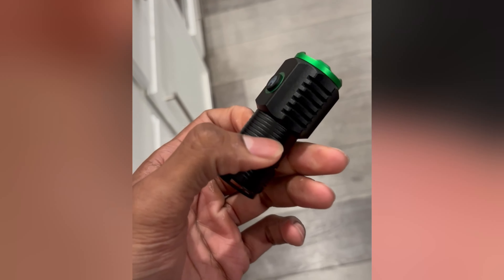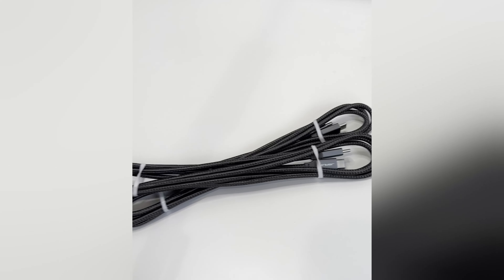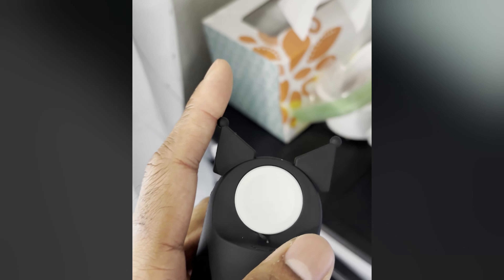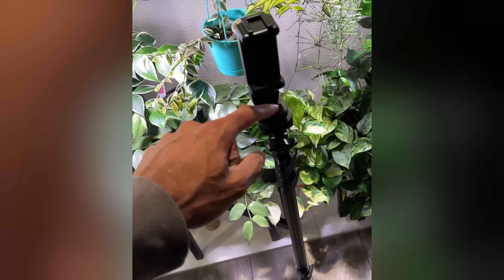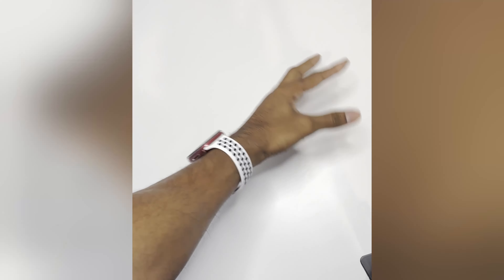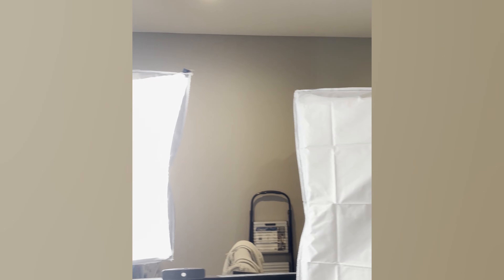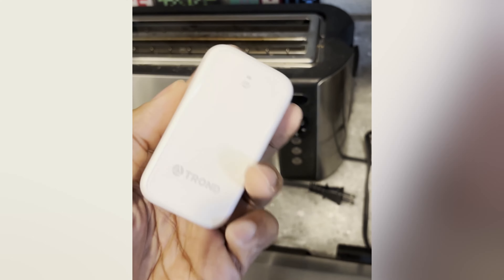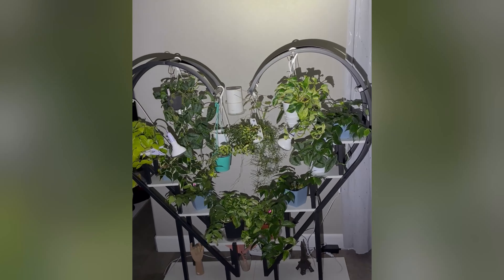15 Gadgets That Are Worth Seeing!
🍿 Get ready to be amazed as we explore 15 gadgets that are worth seeing you didn’t know about! From innovative tech to surprising combinations, your tech and gadget game is about to level up and be in heaven! Join me on this tech adventure! 💻🚀

Discover incredible savings on Amazon products! After extensive research and relentless pursuit of the best deals, I've compiled a treasure trove of cost-saving opportunities for you. Amazon is renowned for its vast array of products, but what many overlook is the abundance of amazing deals waiting to be unearthed with a bit of effort. Luckily, I've done the legwork so you can reap the rewards without the hassle!

Embracing my frequent Amazon shopping habit, I made it my mission to uncover the most remarkable Amazon products of 2024. If you've ever pondered how to snag Amazon products at discounted rates or where to find budget-friendly options, this guide is tailor-made for you. These standout Amazon products not only fulfill your needs but also come with enticing deals!

In this guide, I'll unveil the crème de la crème of 2024's Amazon products, offering unparalleled value for your money. Whether you've watched captivating shopping hauls from Costco or Sam's Club, or perhaps you've tuned into my previous guides highlighting essential Amazon products, this video promises a similar experience, guiding you through the Amazon app in search of unbeatable deals!

Don't let these insider shopping secrets slip by. Arm yourself with knowledge on what to buy at Amazon to unlock significant savings!

► AVAILABLE HERE
15 Ft Surge Protector
100W USB C Cable
Laptop Stand
Lav Mic USB C
Apple Watch Puck Charger
USB Hub
Phone Stand Holder
Apple MacBook Pro
Phone Ring Light
Lav Wireless Mic
2 Pack Light Pack
Overhead Ring Light
6 Port Outlet
3 in 1 Phone Charger
Rechargeable Flashlight

► TIMESTAMPS
00:00 Intro
00:21 15 Ft Surge Protector
01:18 100W USB C Cable
02:18 Laptop Stand
03:17 Lav Mic USB C
04:11 Apple Watch Puck Charger
05:03 USB Hub
06:03 Phone Stand Holder
07:02 Apple MacBook Pro
08:02 Phone Ring Light
09:01 Lav Wireless Mic
09:53 2 Pack Light Pack
10:54 Overhead Ring Light
11:53 6 Port Outlet
12:51 3 in 1 Phone Charger
13:50 Rechargeable Flashlight
14:50 Outro

► ALL MY RECOMMENDATIONS